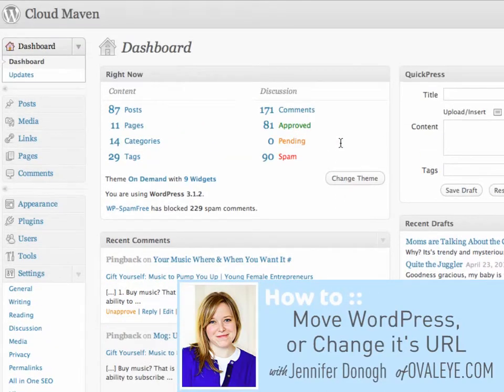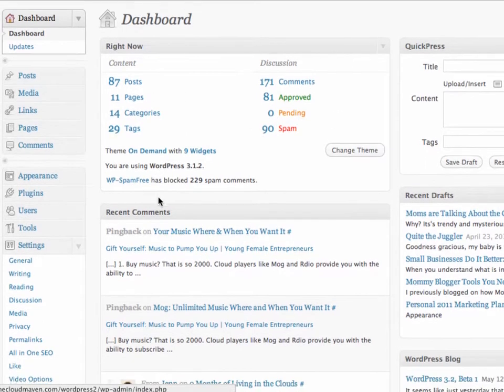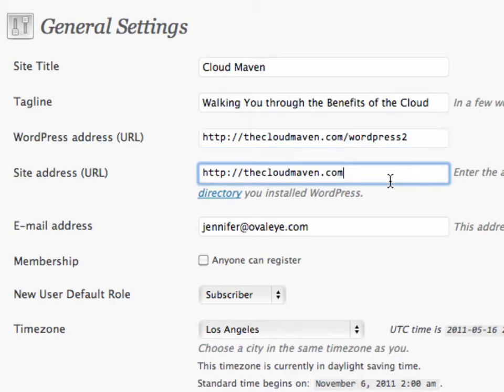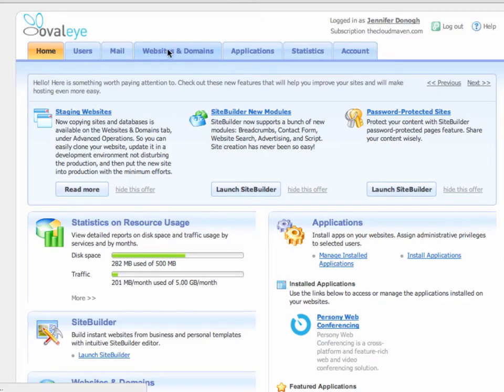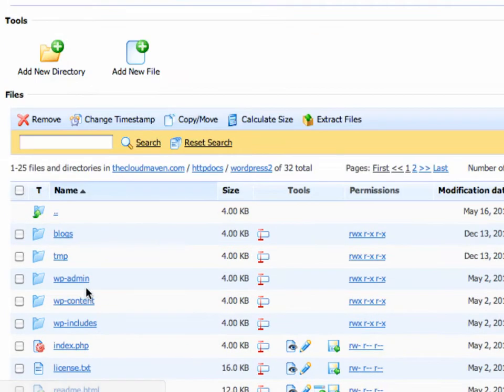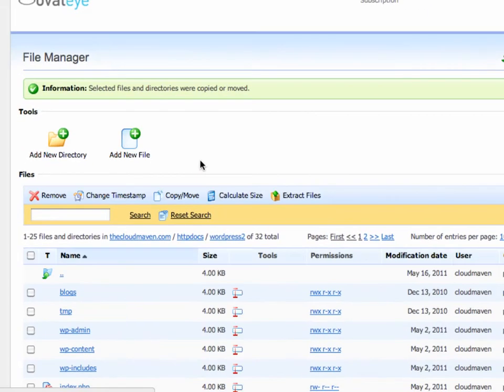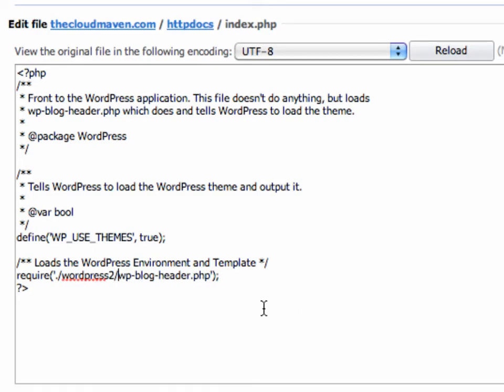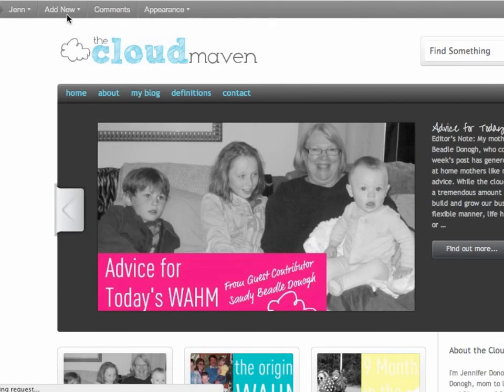How to Move WordPress or Change it's URL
How to Move WordPress or Change it's URL will show you how to move your WordPress blog site from .com/wordpress to .com/ using Plesk Panel 10 and your WordPress dashboard.

About Ovaleye
Ovaleye is a Cloud Services company, providing you the freedom to build your Small Office/Home Office business around your unique lifestyle through website and email hosting, web conferencing, VoIP phone and other valuable resources.

Host your site with Ovaleye today for only $142.45 per year